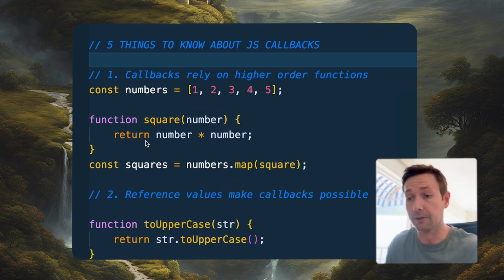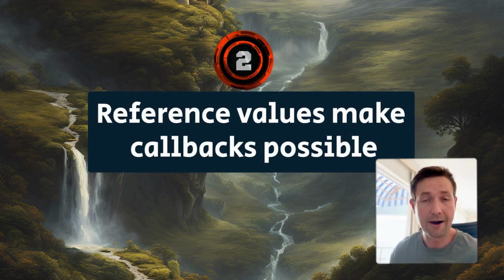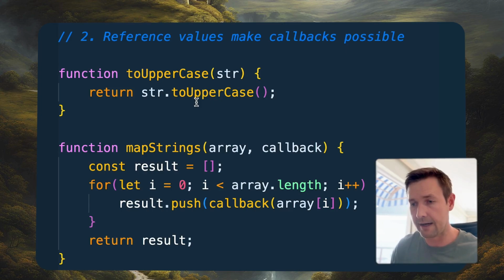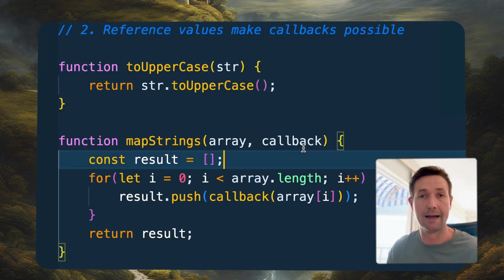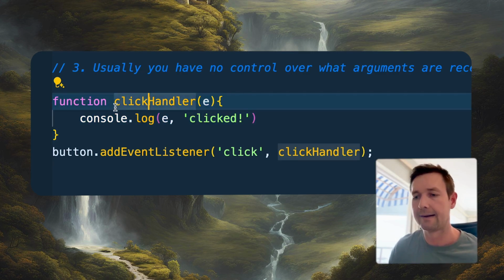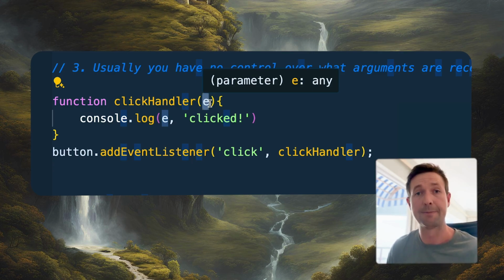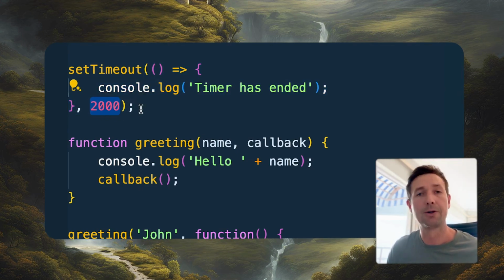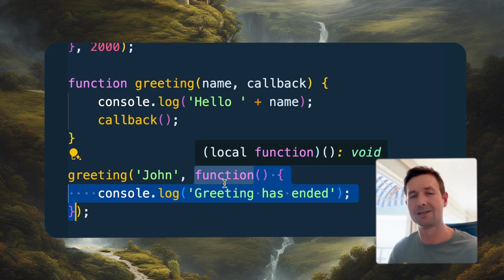What are JavaScript callbacks? 5 things to know.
If you're struggling with JavaScript callbacks, you're not alone. Without an understanding of the fundamentals that drive them, they can be tricky!

Here are 5 handy things to know about what a JavaScript callback is, and how they are used.

Visit thegreatsync.com to check out the full detailed blog post on What is a JavaScript Callback: A Visual Guide

You might notice the odd genie 🧞‍♂️, island 🏝️, flying ship 🚢 or sorcerer 🧙‍♀️. This is The Great Sync Mental Model - my visual and mnemonic method for learning and remembering fundamentals. Check out thegreatsync.com.